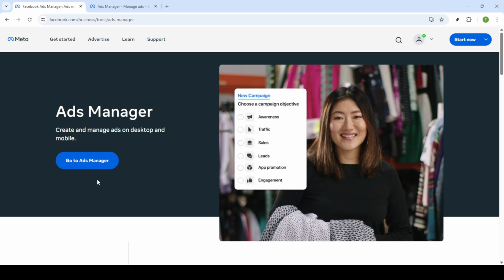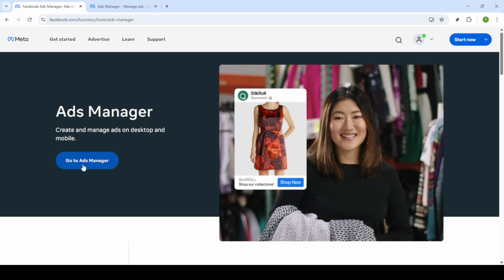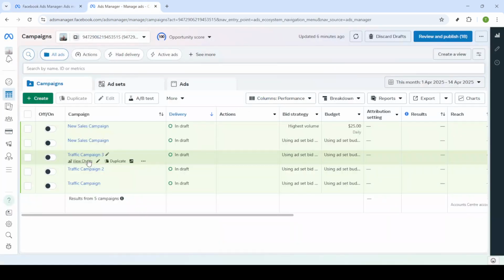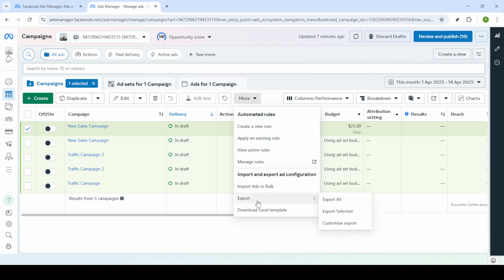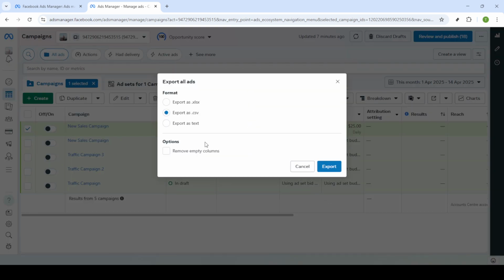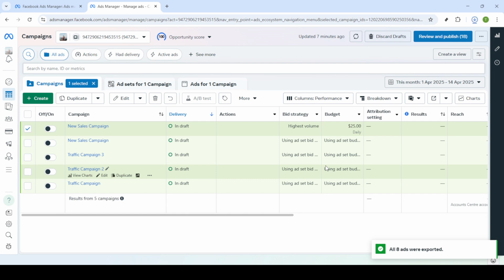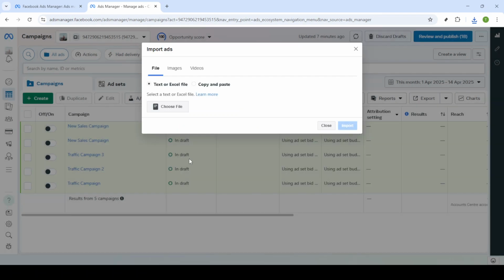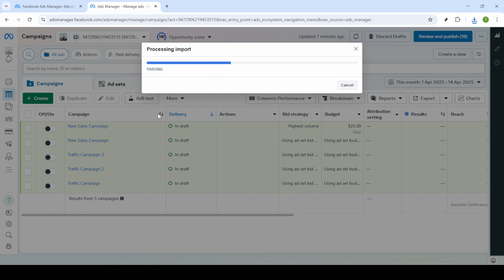How to Copy Campaigns From One Ad Account to Another on Facebook Ads [2025 Full Guide]